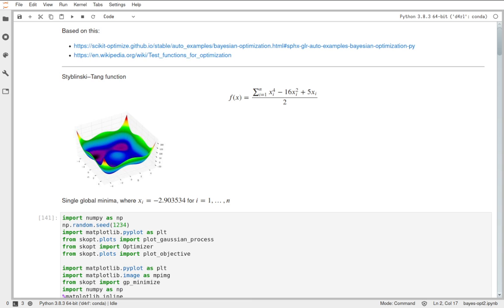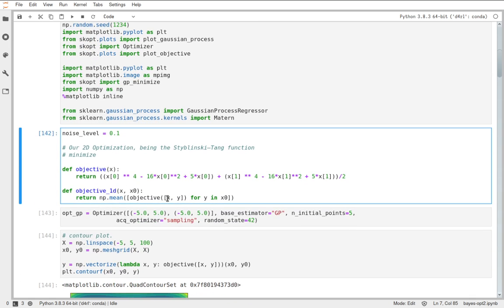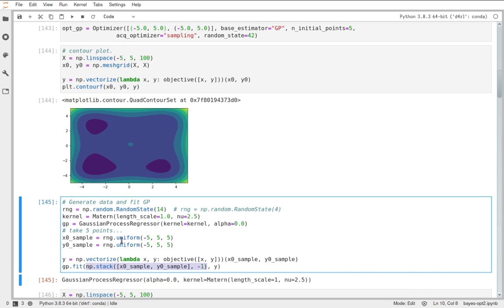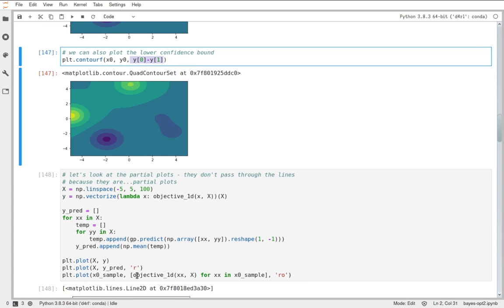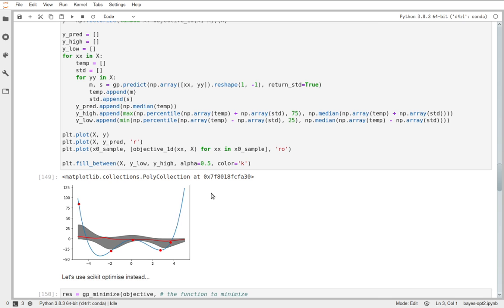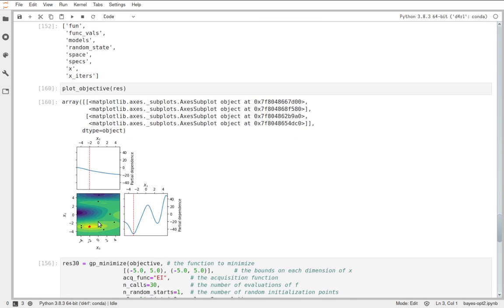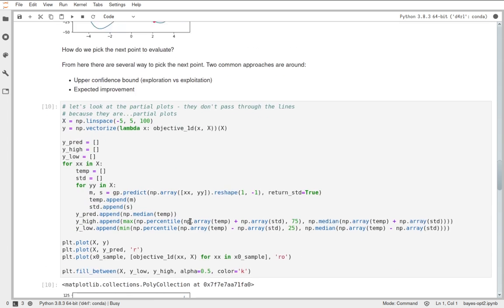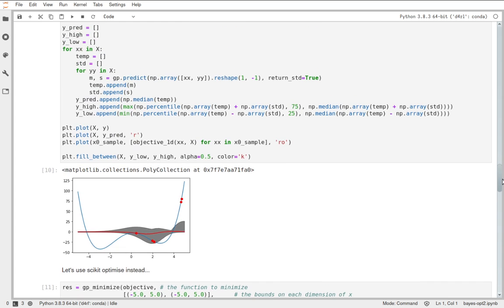Coding Vlog #20 | Bayes Optimization in higher dimensions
Many thanks to Scola Lewis for his question!

My upload schedule:
►Every Friday
Find me on the internet!